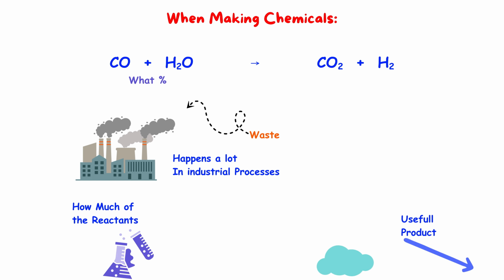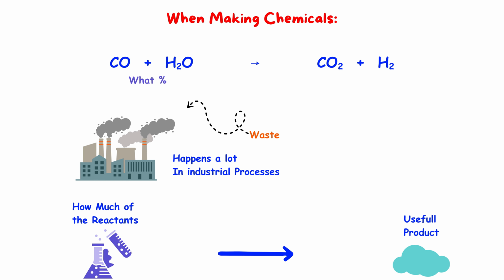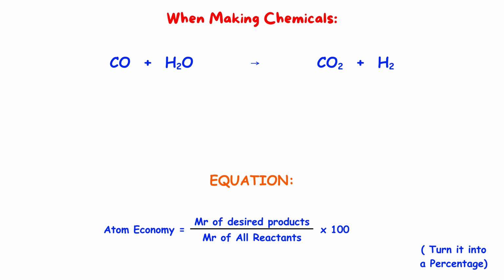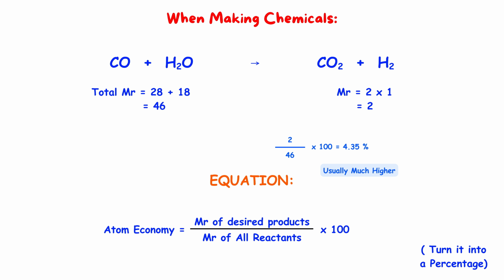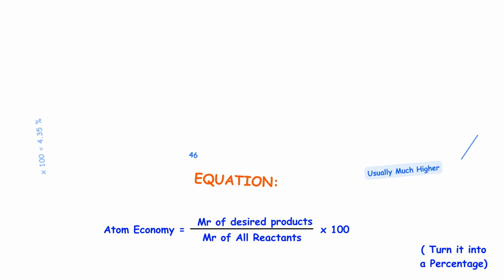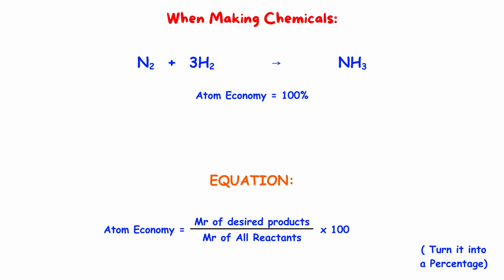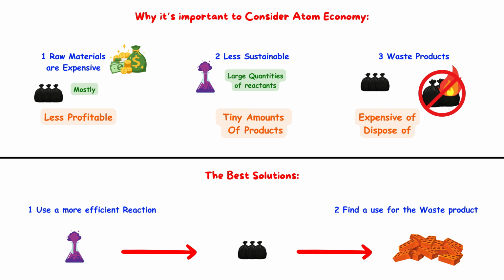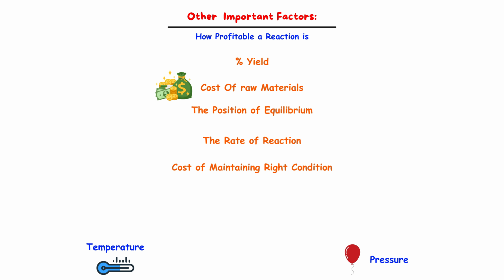3.8 - Atom Economy